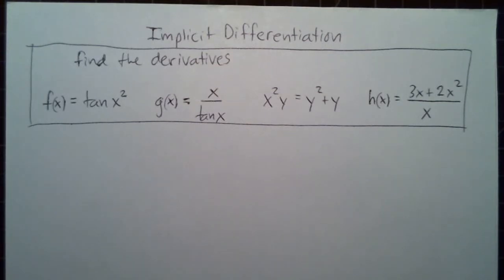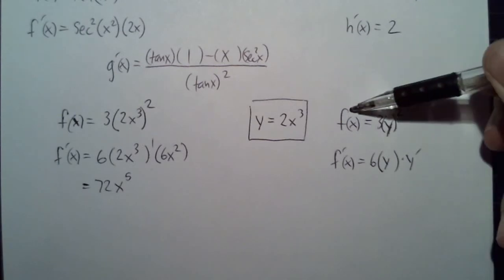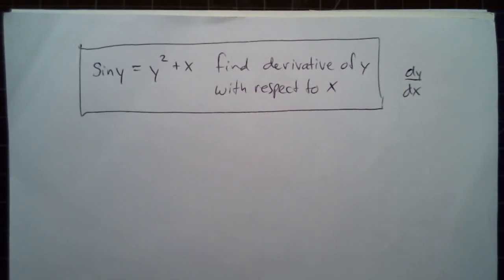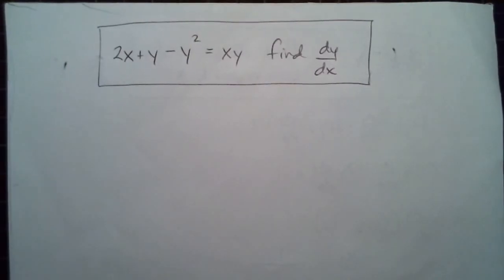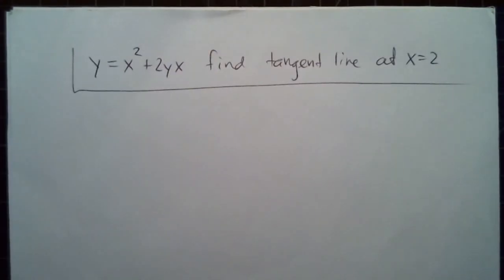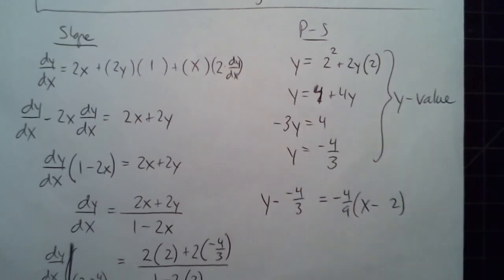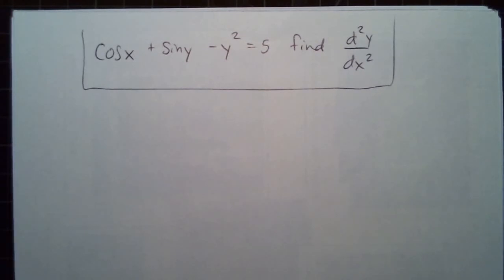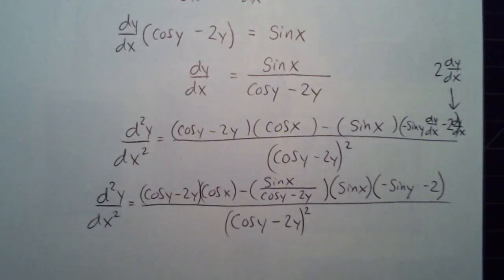Calculus Jordan Implicit Differentiation